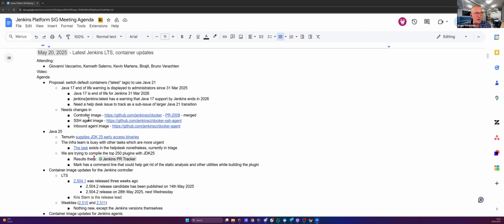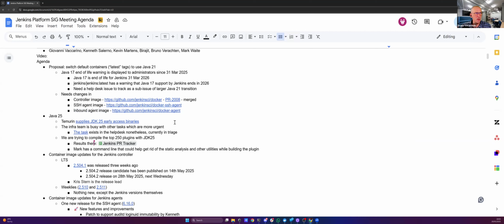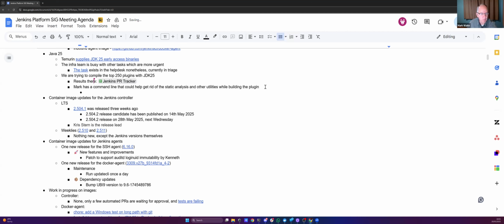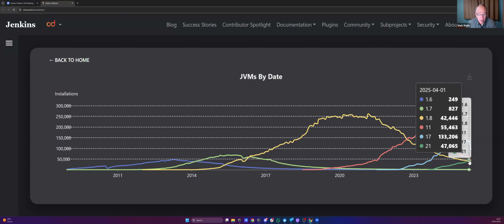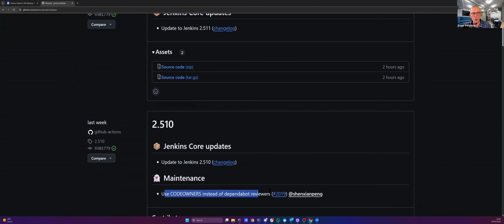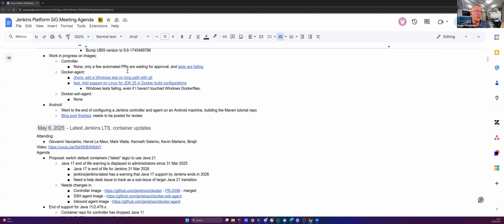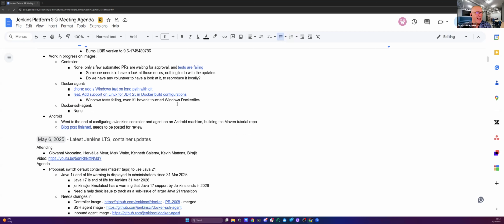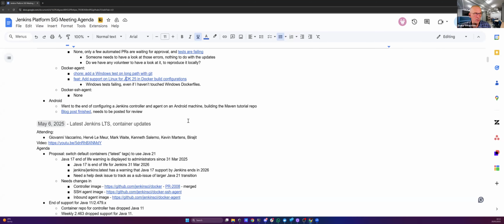2025 05 20 Jenkins Platform SIG